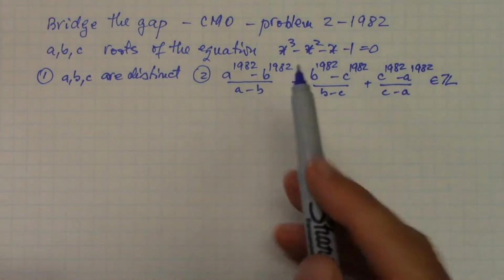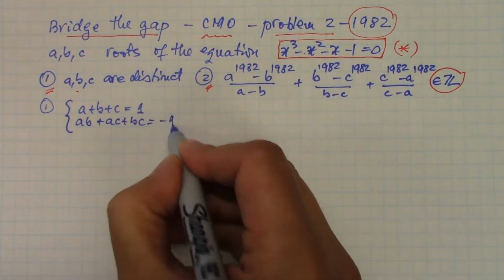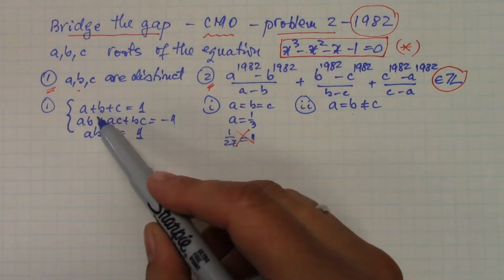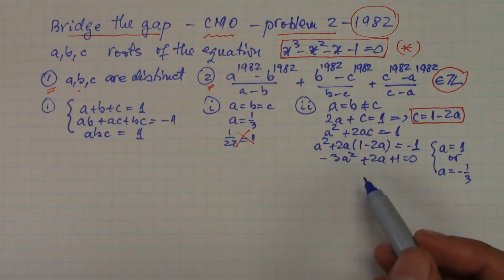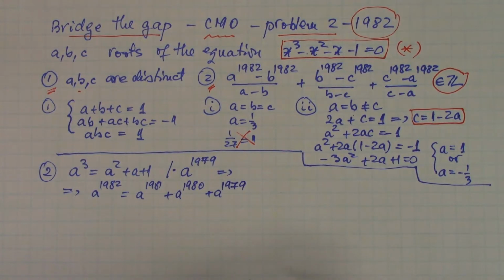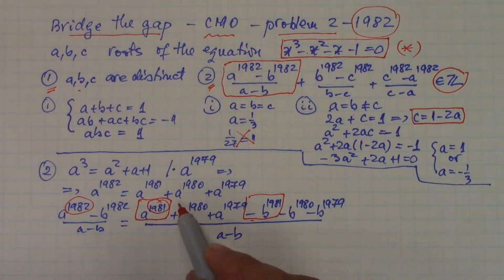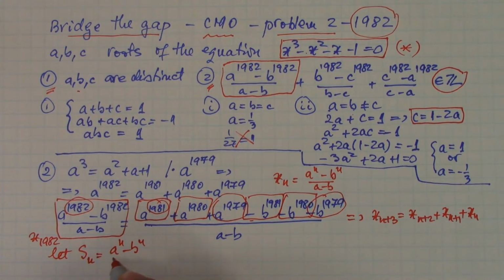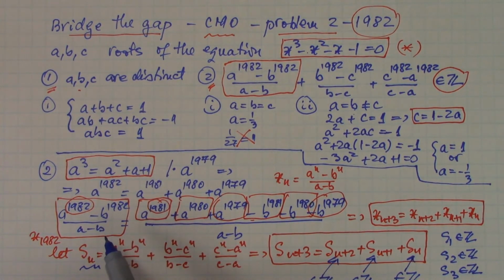Bridge the gap - CMO - 1982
We show how Vieta's relationships and Mathematical Induction can be used to solve one problem from Canadian Mathematical Olympiad, 1982